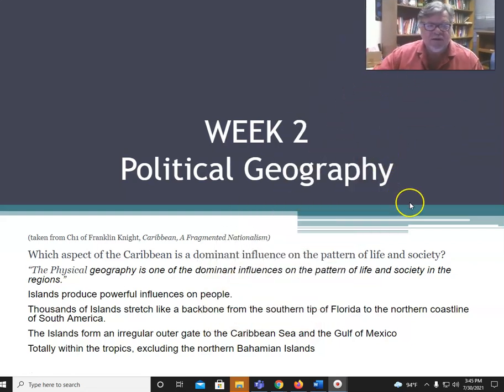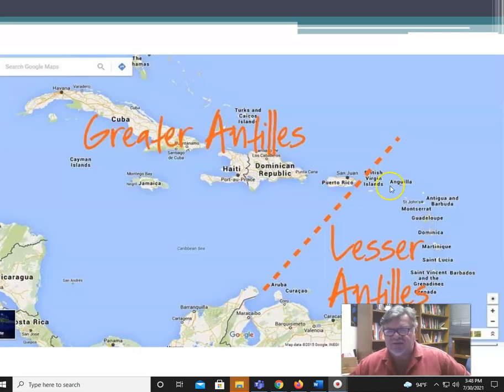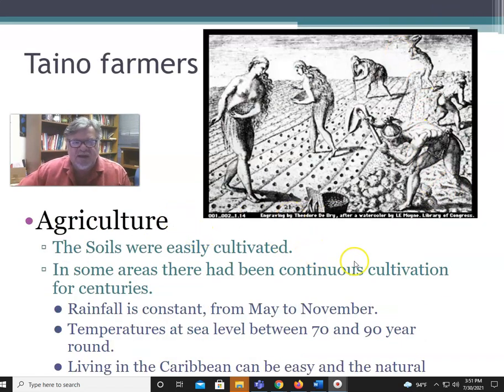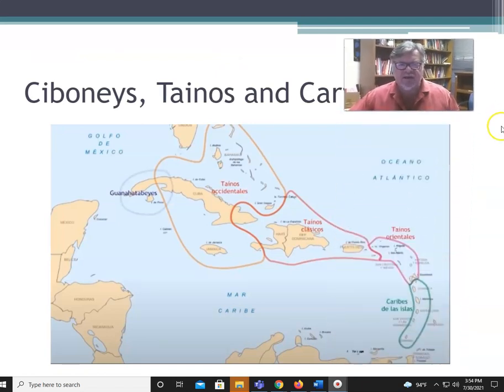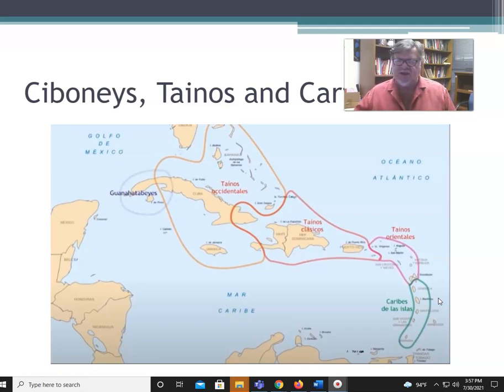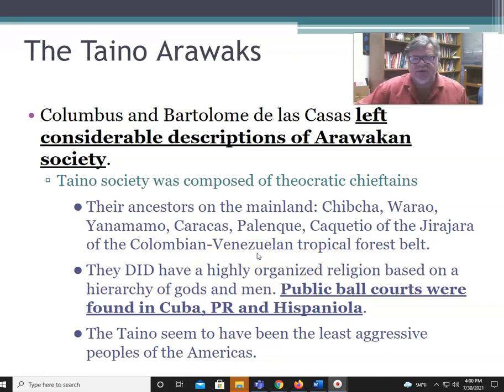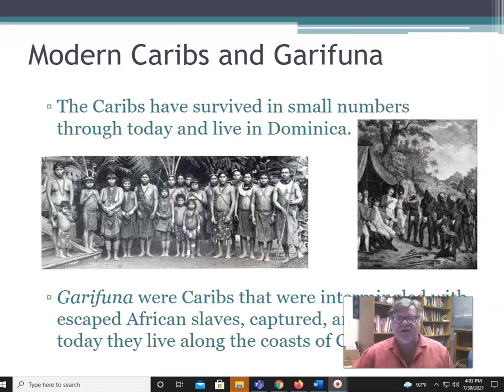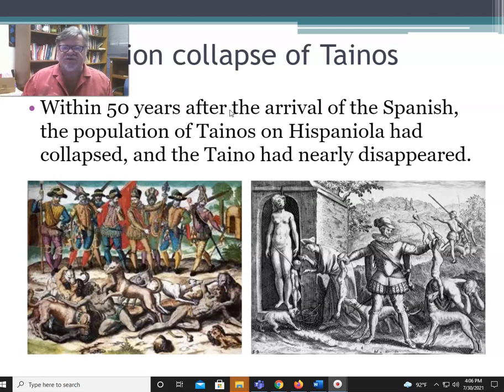#2 Caribbean Political Geography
Caribbean Political Geography is the second in our series on Introduction to the Caribbean and the information is taken from the first chapter of Franklin Knight's book, "The Caribbean: Genesis of a Fragmented Nationalism." This video focuses on the geography, environments and the demography of the pre-Columbian indigenous peoples at the time of the European arrival.